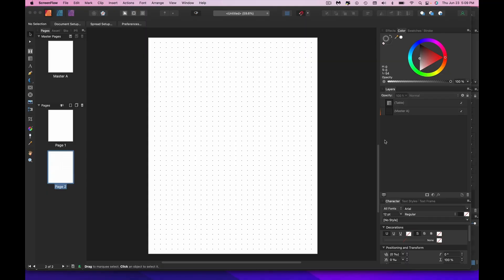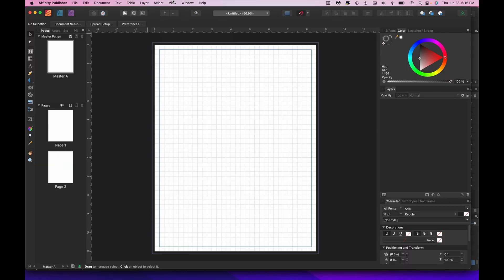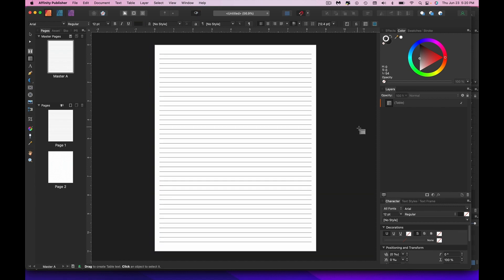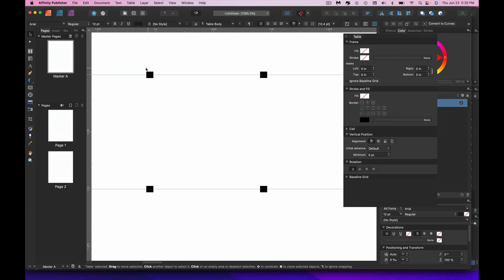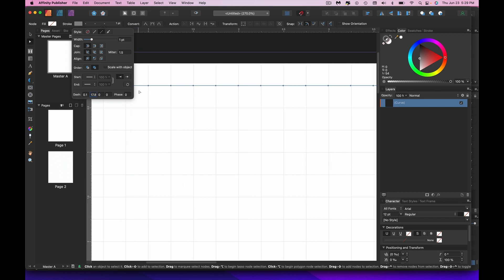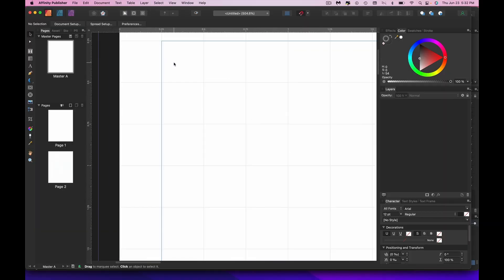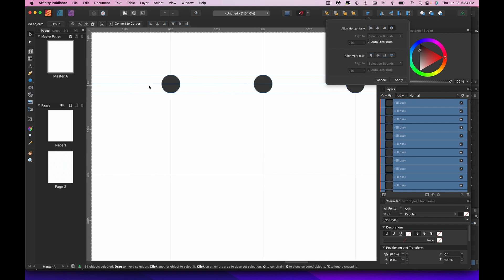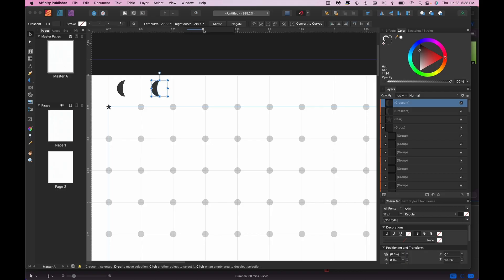3 Ways to Make Lined and Dot Pages in Affinity Publisher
Someone asked me how to make dot grid pages in Affinity Publisher so they could make low content journals for Amazon KDP. There are a few ways, and I discuss them all here.

Hi, I'm Dave, and I'm on a journey to build generational wealth with a client-free creative business, and I want to bring you along with me.

None of them require additional cost or purchase from you. They merely give me credit when you use them. Be assured that I only share links to products and services that I fully endorse and use myself.